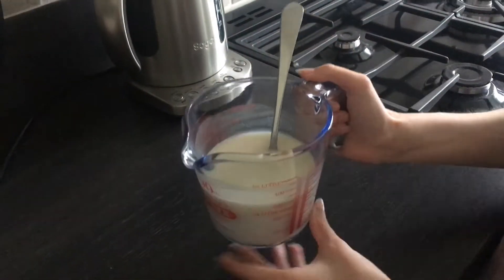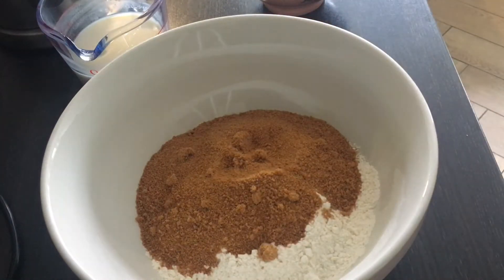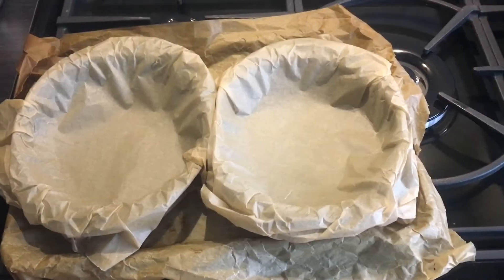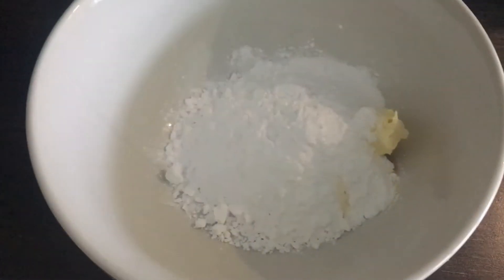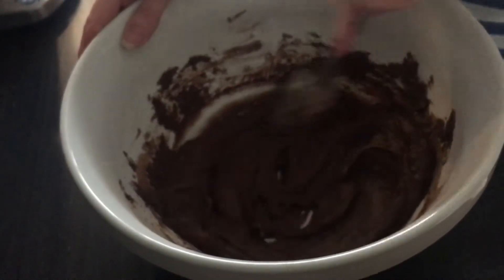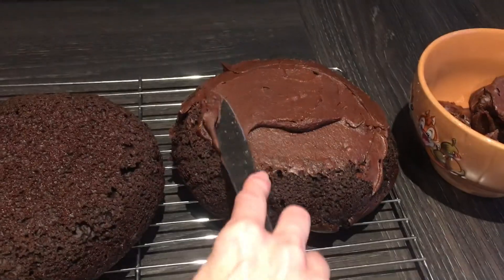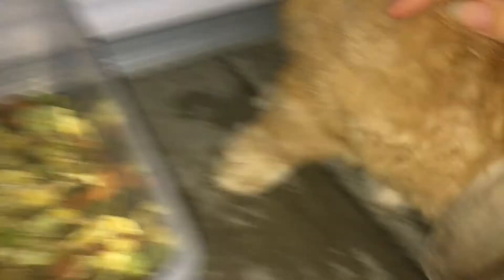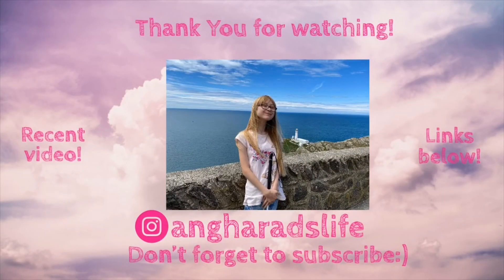Homemade Chocolate Cake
Making one of our favourite vegan chocolate cakes and a lovely chocolate frosting, with my Mam’s help, featuring Fudge my pet rabbit and enjoying the day

Ingredients

300ml of our favourite plant based milk (you can use your preferred milk)
1 tablespoon of apple cider vinegar
150g vegan margarine (you can use your preferred margarine)
3 tablespoons of maple syrup you could use golden syrup or agave nectar
1 teaspoon of instant coffee (optional)
275g plain flour
175g sugar of your choice (we used coconut sugar)
4 tablespoons of unsweetened coco powder
3 teaspoons of baking powder
1 teaspoon of bicarbonate of soda

Ingredients for the chocolate frosting

75g of vegan margarine (you can use your preferred margarine)
200g icing sugar
4 tablespoons of unsweetened coco powder
2 tablespoons of water

Music credits

IInstagram
Me › ...Angharad (@angharadslife) • Instagram photos and videos
Fudge › fluffyWeb resultsFluffy Fudge (@fluffy.fudge) • Instagram photos and videos